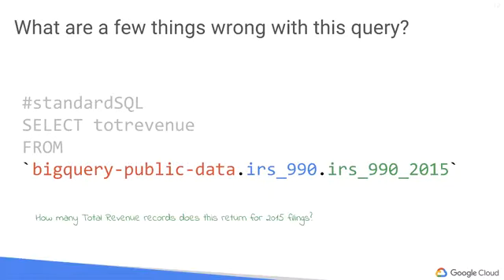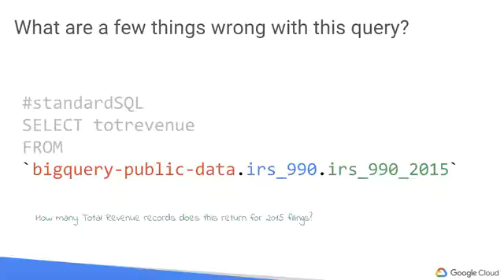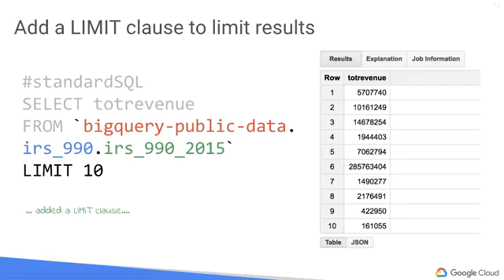5 12 4 Query Basics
5 Analyzing Data with BigQuery
5.12 Introduction to BigQuery